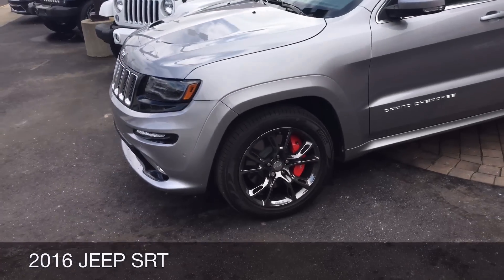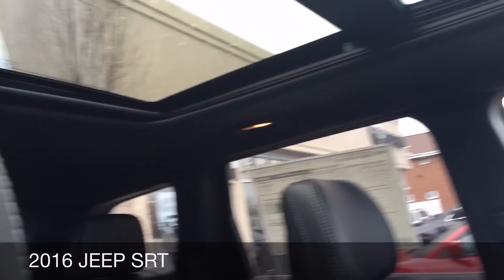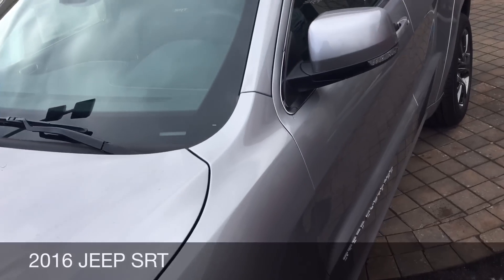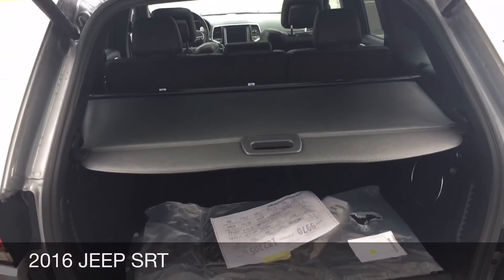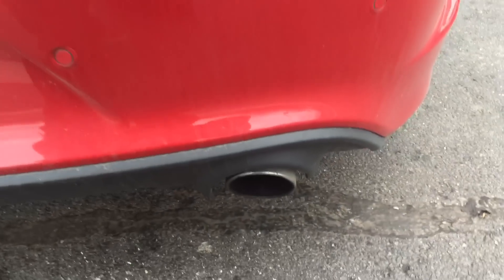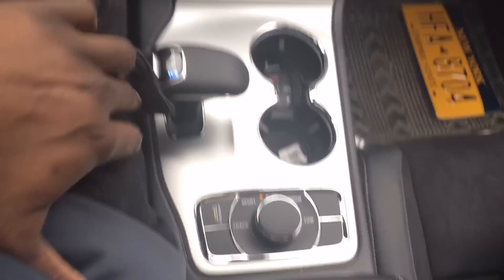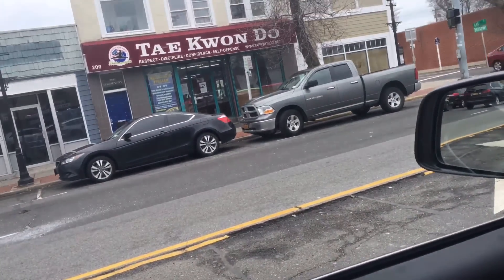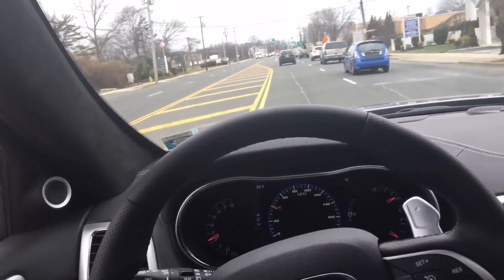MY NEW JEEP GRAND CHEROKEE SRT